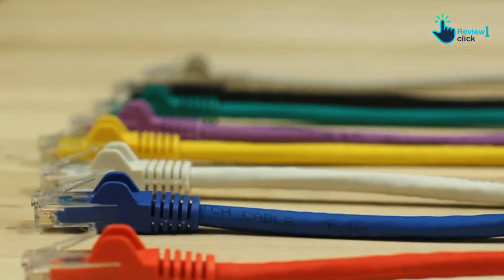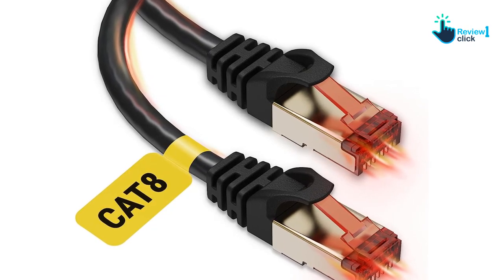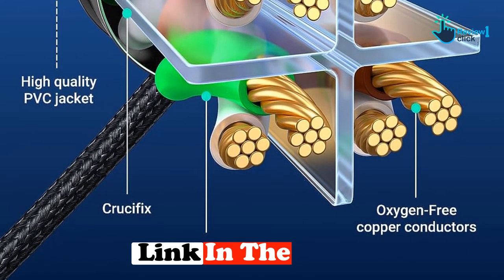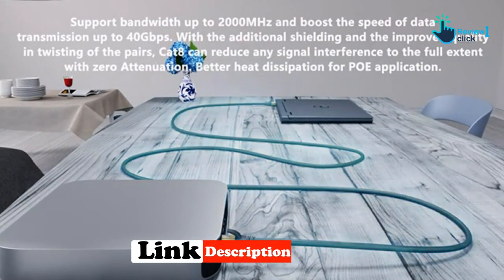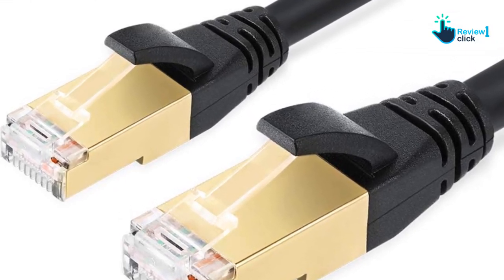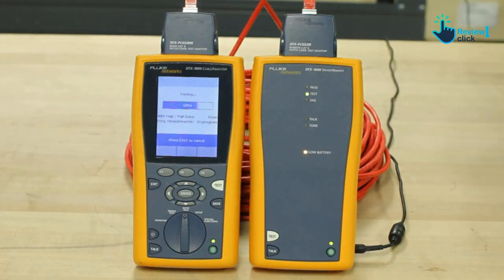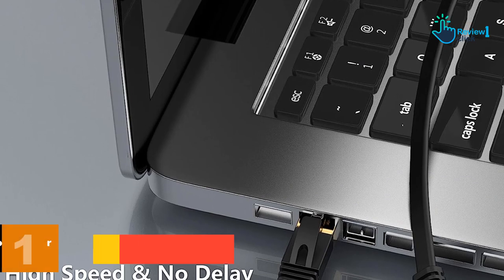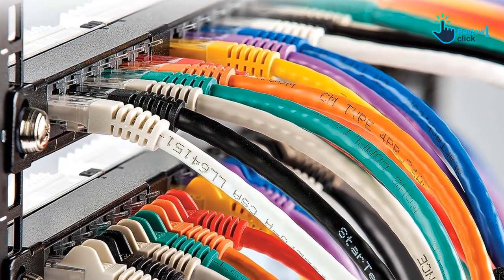▶️Best Ethernet Cable for Gaming PS5 in 2023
Check Price on aliexpress

▶️ 5.UCC Cat 8 Ethernet Cable for PS5

▶️ 4.UGREEN Cat 8 Ethernet Cable for Gaming PS5

▶️ 3. DbillionDa Cat8 Ethernet Cable for PS5

▶️ 2.StarTech CAT6 Ethernet Cable for Gaming PS5

▶️ 1.Senetem Cat 7 Ethernet Cable for PlayStation5